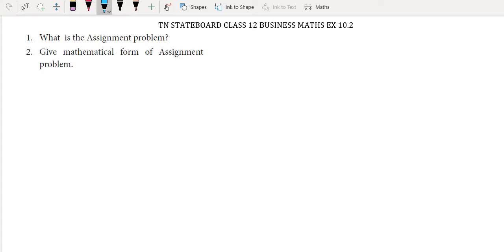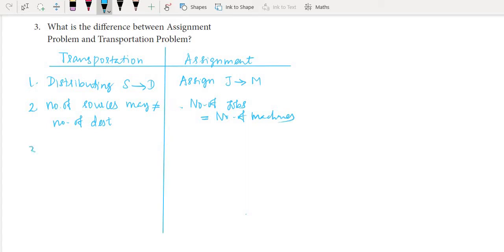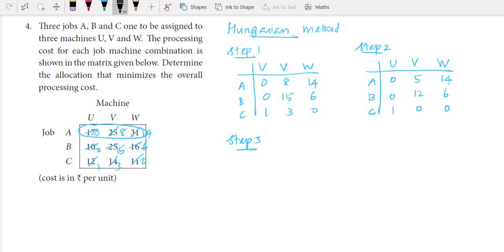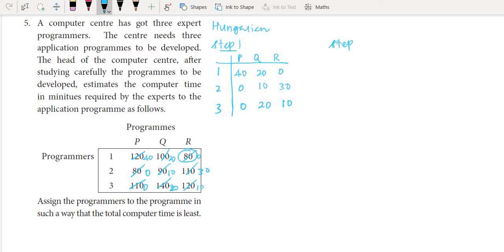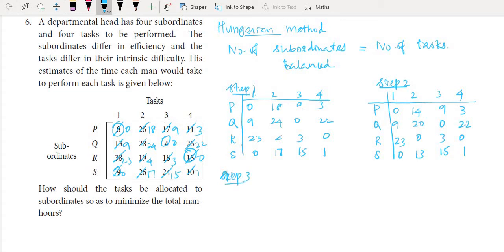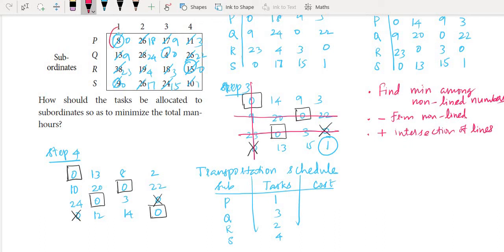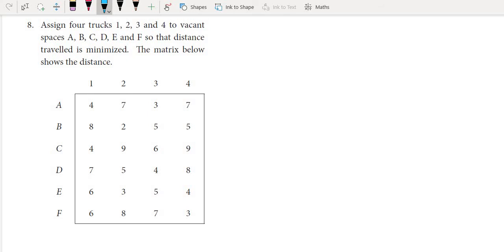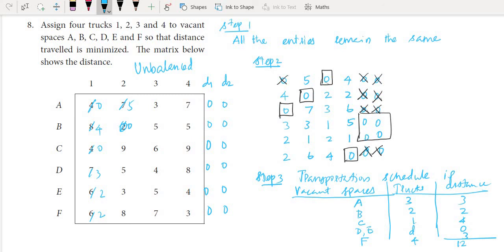TN Board Class 12 Business Maths Ex 10.2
Hello students,
Welcome to kanakkiyal thoondal.
Myself S.Vijayprakash M.Sc., B.Ed. In this YouTube channel we are going to discuss TN 11, 12 CBSE 11, 12 previous year board and JEE Mains and Advanced questions. This channel is created for learning and education purpose. Feel free to watch the videos and learn. Your comments and feedback are always welcome.  Moreover some interesting problem suggestions as well. Hope you will enjoy the video solutions.

Time stamp
0:00 Intro
0:10 Q. No 1
01:37 Q. No 2
04:36 Q. No 3
09:20 Q. No 4
17:15 Q. No 5
22:48 Q. No 6
33:24 Q. No 7
38:52 Q. No 8
46:20 outro